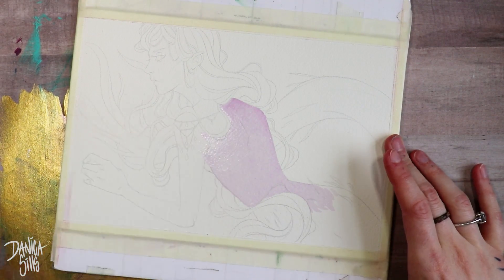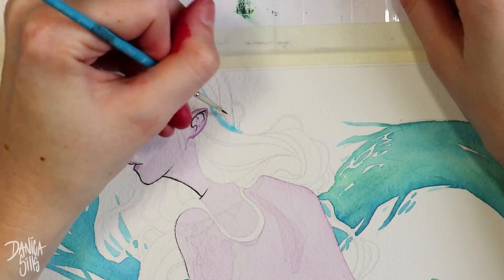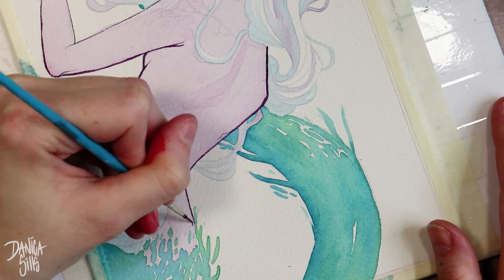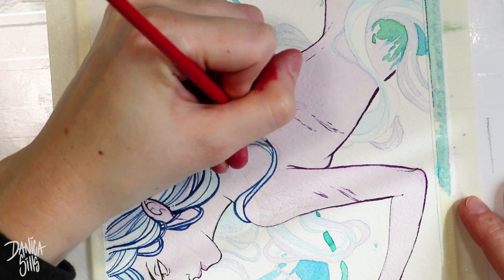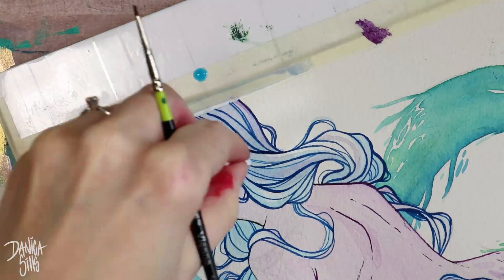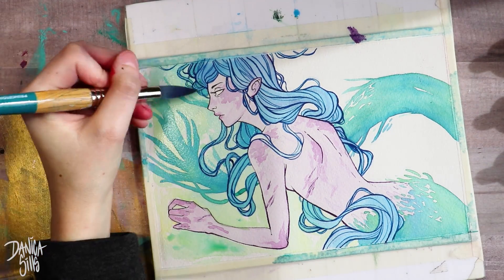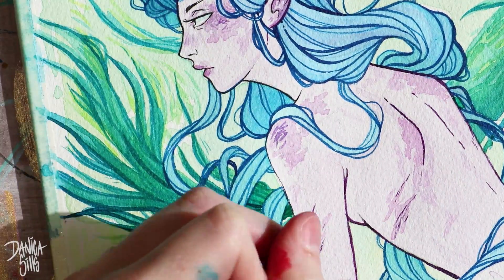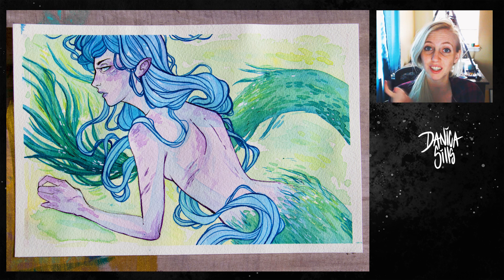Blue Mermaid ♦ Acrylic Ink Wash Painting ♦ Playing with New Art Supplies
♦ MATERIALS ♦
♦ Liquitex Professional Acrylic INK! Essential 6-Piece Set :
♦ Nicole Heat Tool
♦ Pacific Arc Drafting Tape

Prismacolor Premier Verithin Colored Pencils, 36-Count

♦ Digital Load-out ♦
Cintiq 13HD Pen Display:

Photoshop CC

Blue Yeti USB Microphone - Blackout Edition: